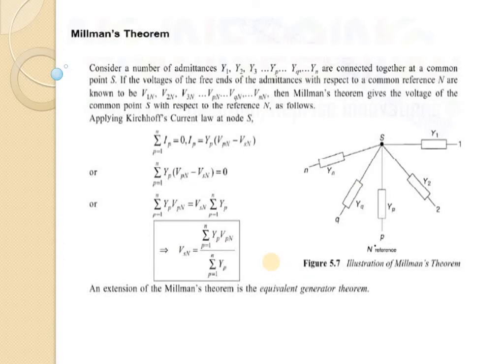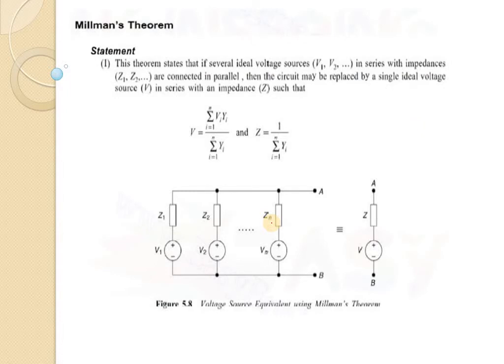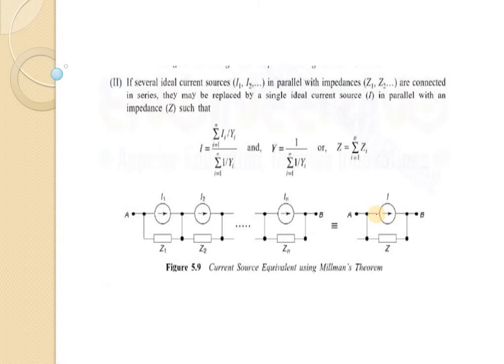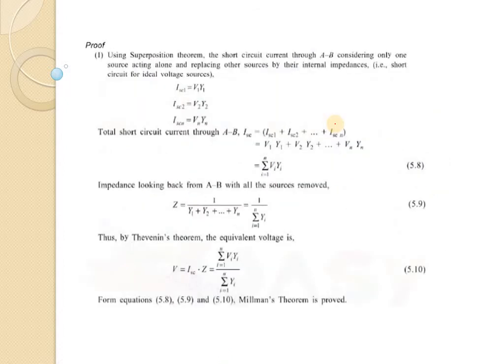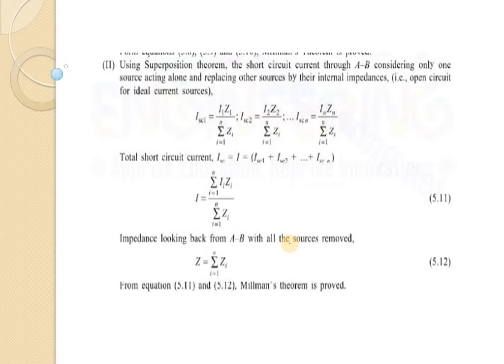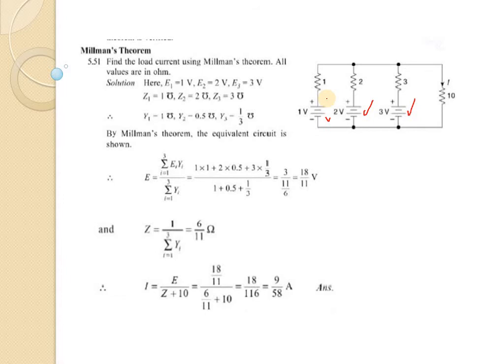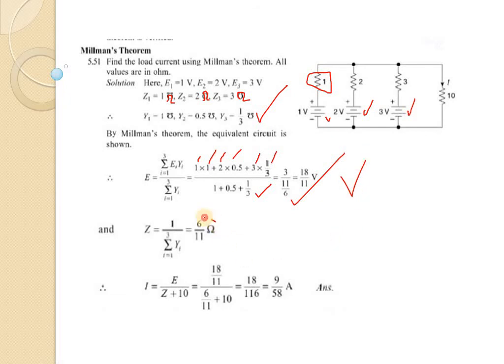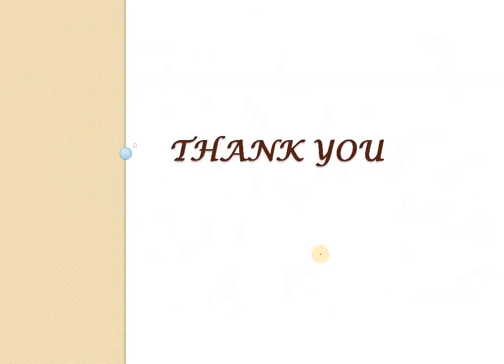Lecture 14 Millman's theorem